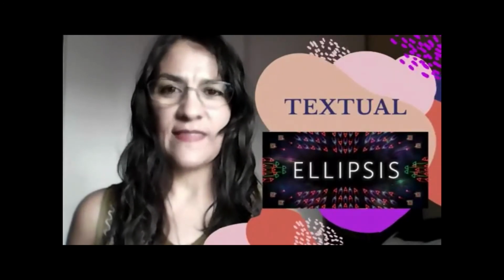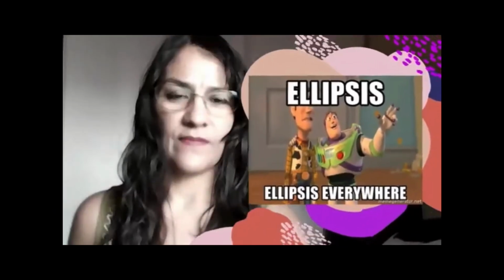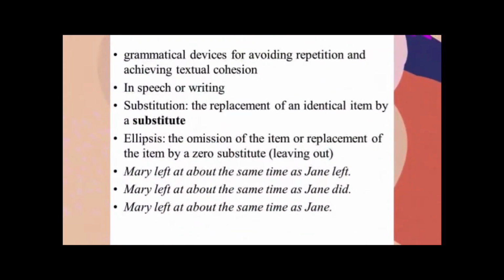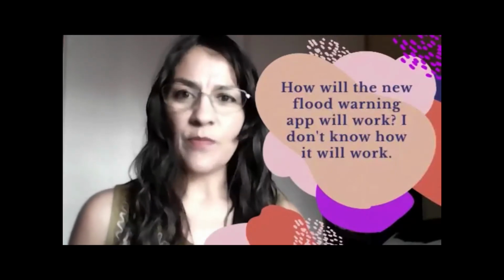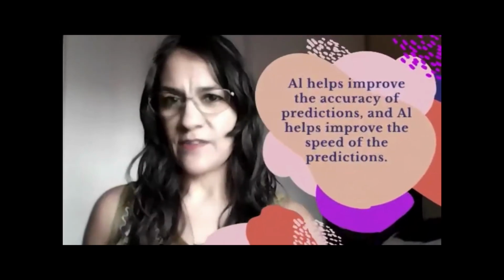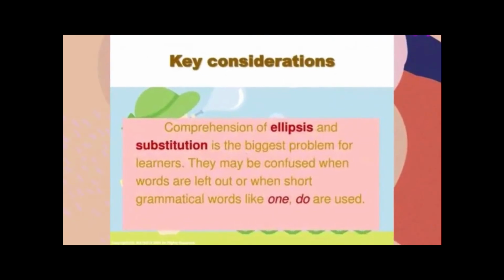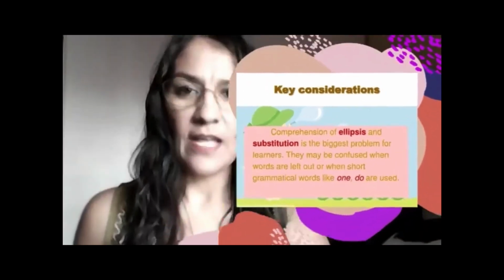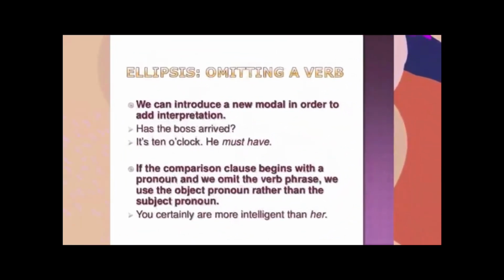TEXTUAL ELLIPSIS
Learn how to use textual ellipsis in real situations.